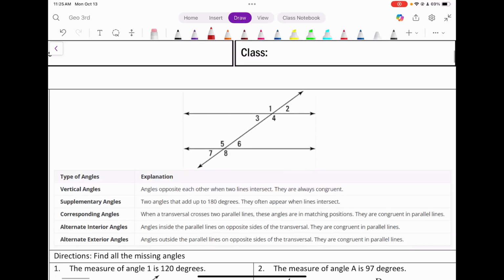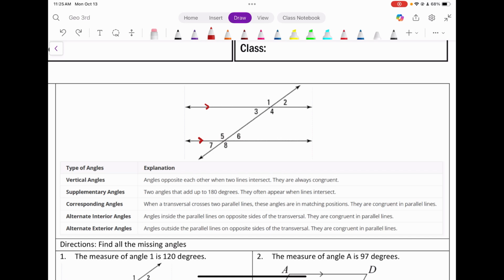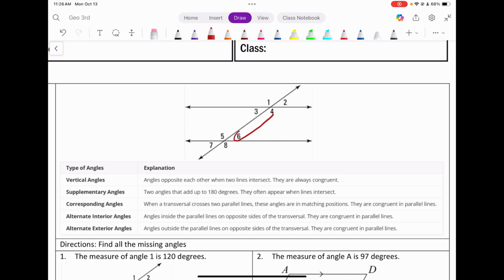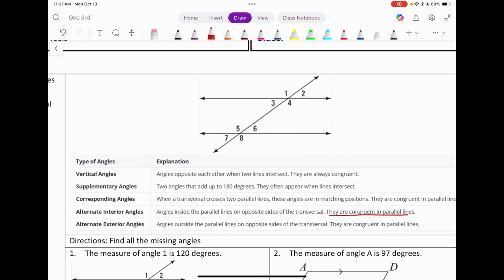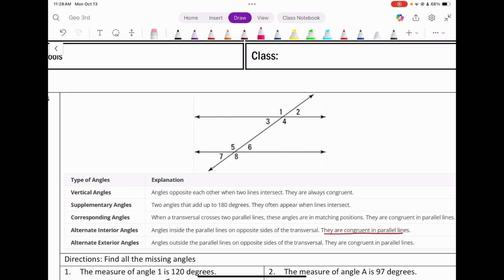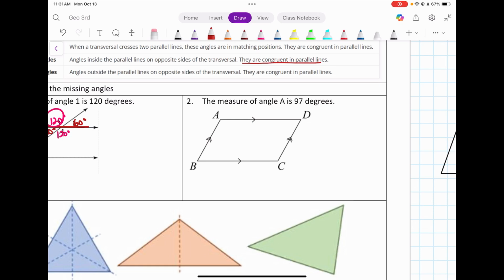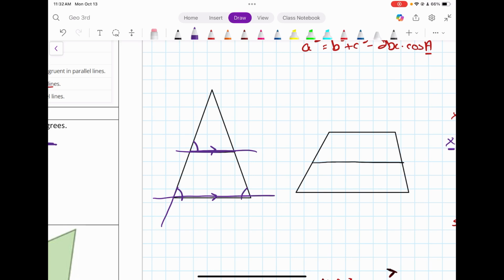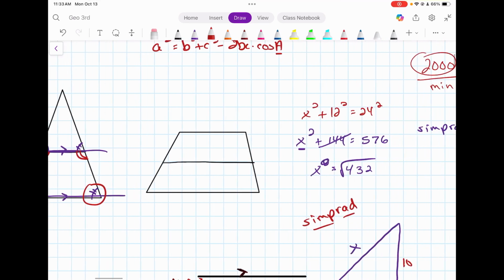Parallel Lines Cut by a Transversal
find missing angles when parallel lines are cut by a transversal